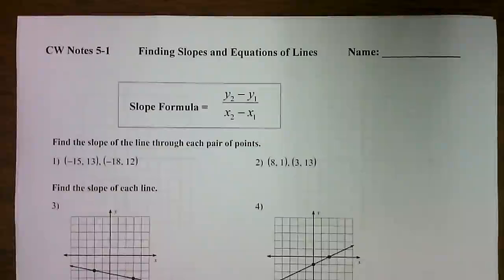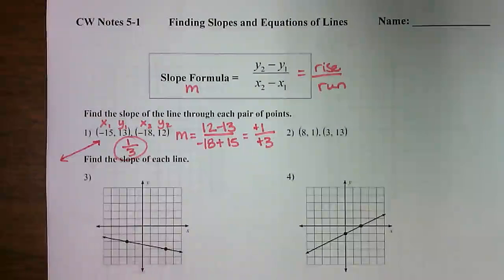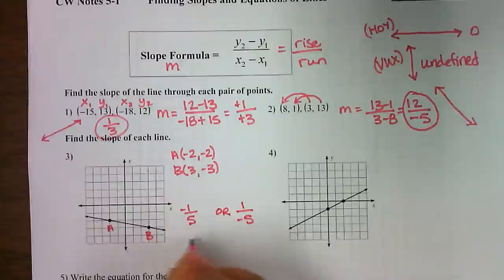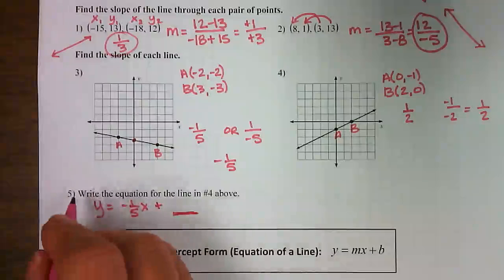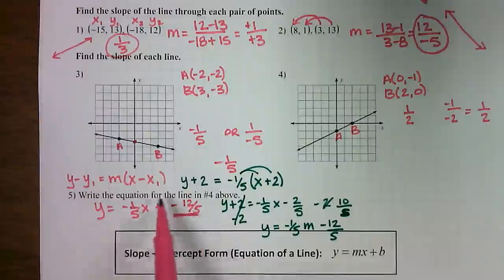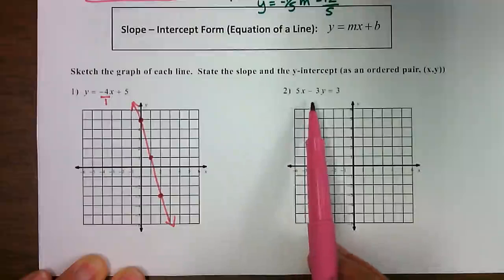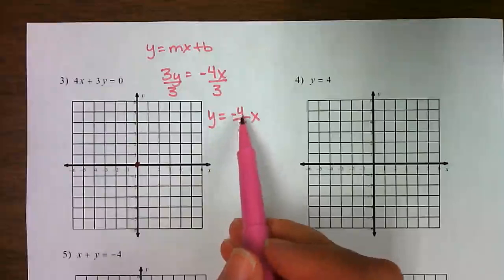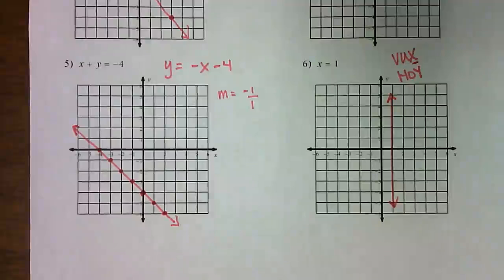Lesson 5 1 Slope and Equations of Lines